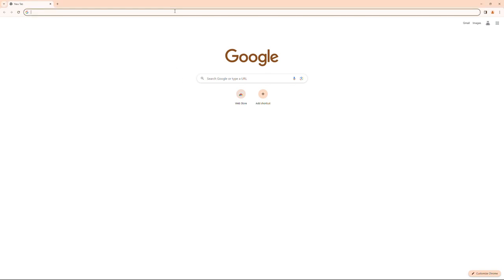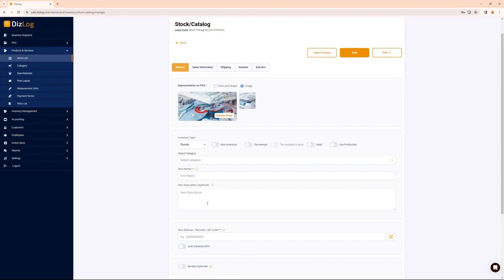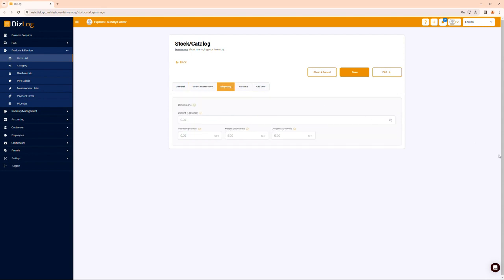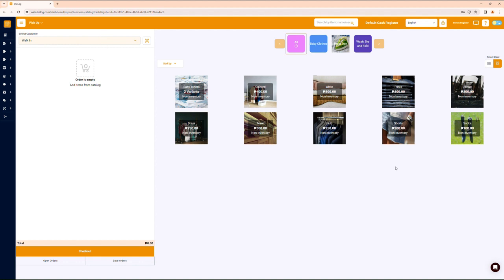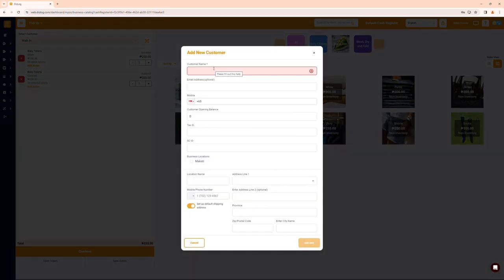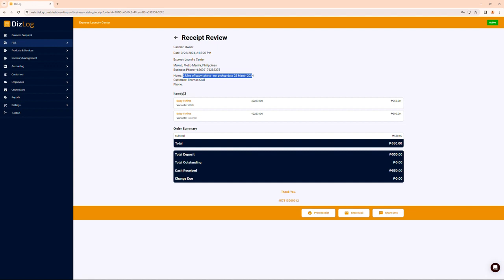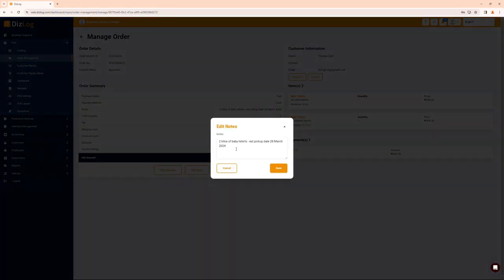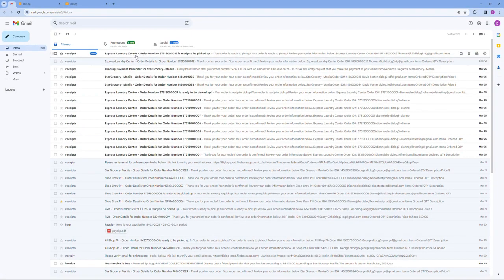Operate your Laundry Business with DizLog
1. Get Started with your Laundry Business with DizLog

DizLog's POS system offers flexible pickup options to accommodate your customers' schedules. Whether they prefer to pick up their laundry in-store or opt for delivery services, you can manage and coordinate pickups seamlessly through the system.With DizLog, you can provide real-time updates to your customers about the status of their laundry. From the moment the order is received to the final pickup, customers can now be notified via email when their laundry is ready for pickup.

2. Item Creation in Products & Services
3. Customer Drop-off
4. Order Processing : ( order notes )
5. Quality Control / Order Management Status update
6. Notification and Pickup / Email Notifications